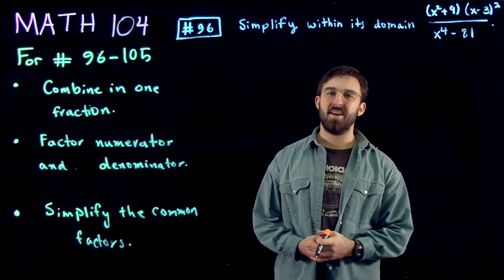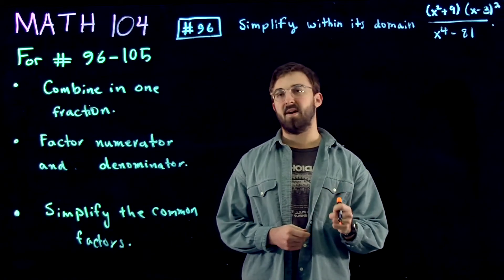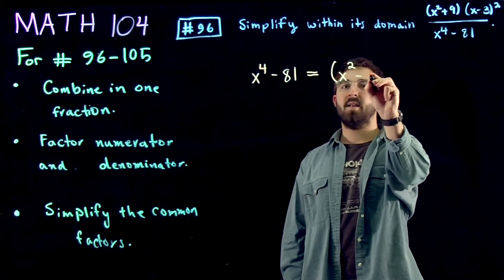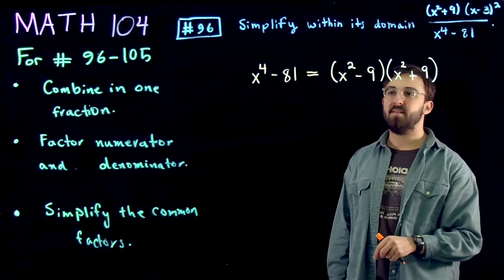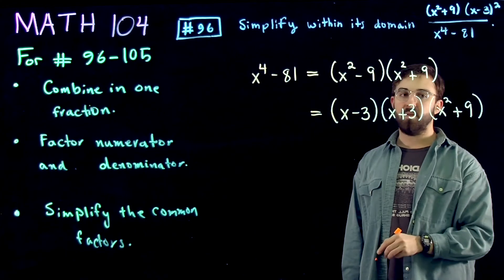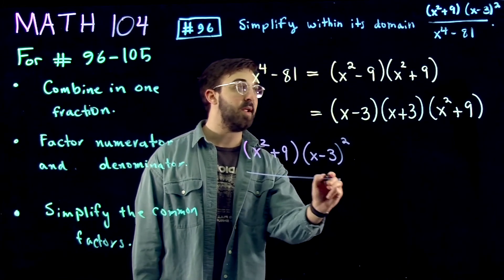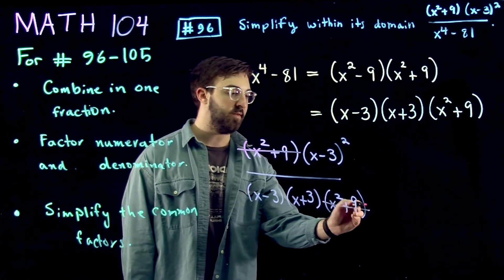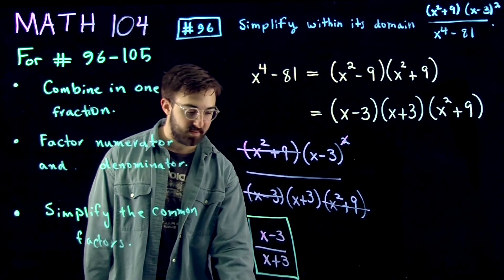MATH 104 096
Gateway Exams, Calculus I, University of Kansas Math 125, Gateway Videos, University of Kansas